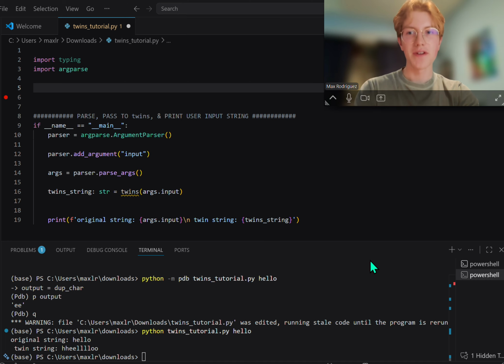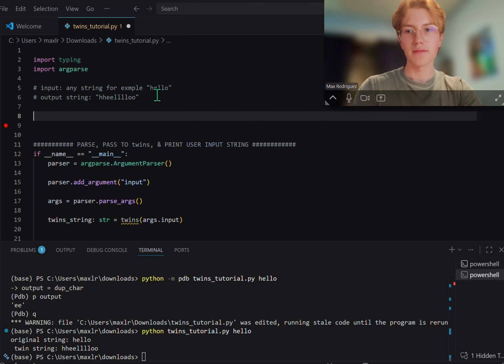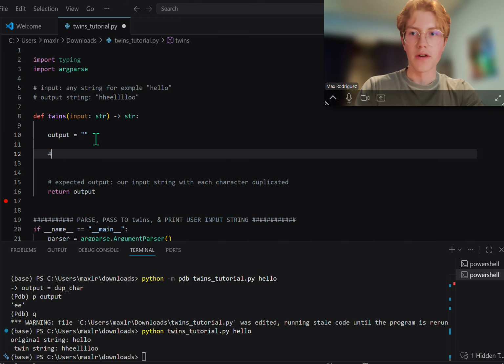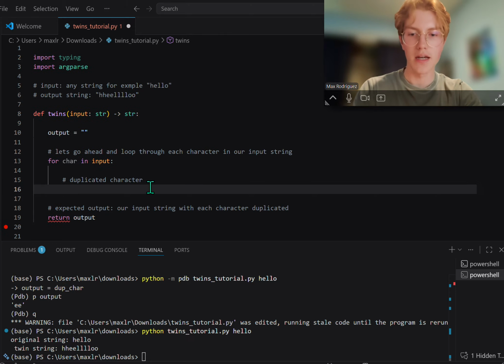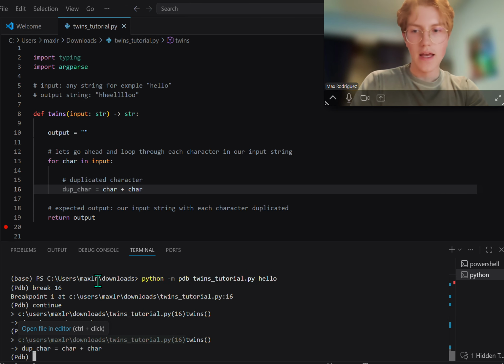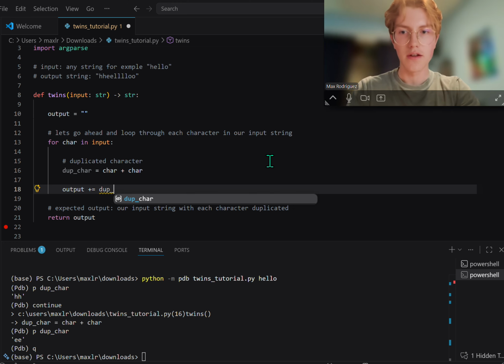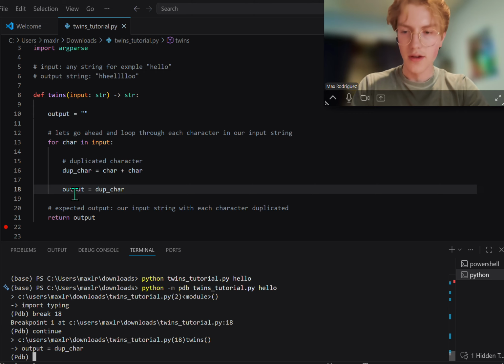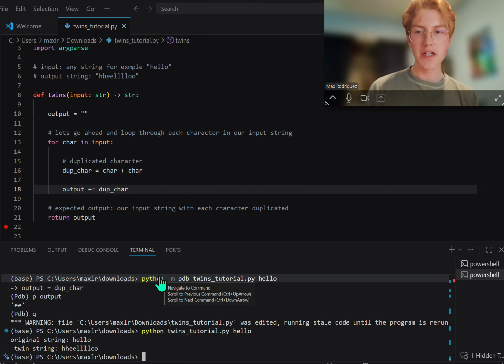Solving the Twins Char Duplication Problem Step-by-Step!